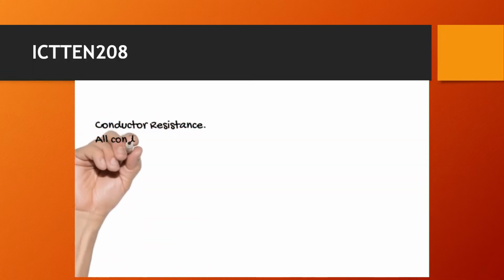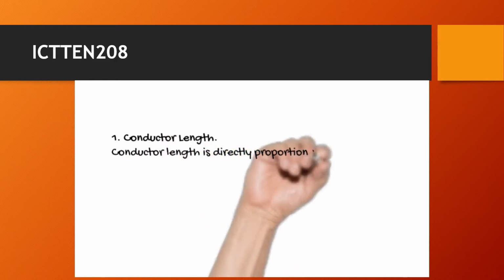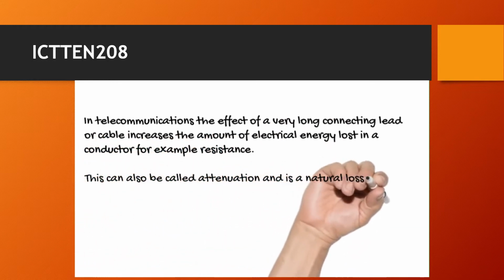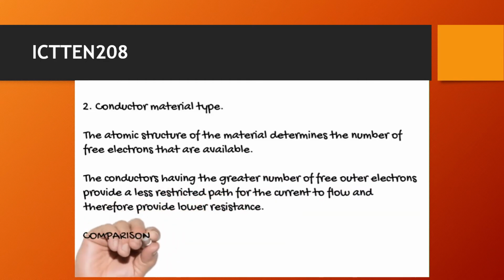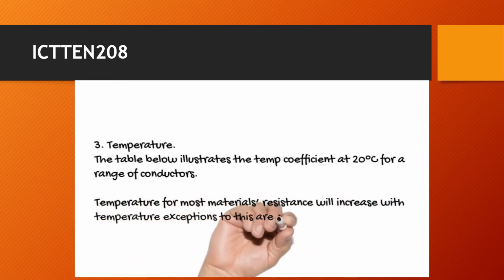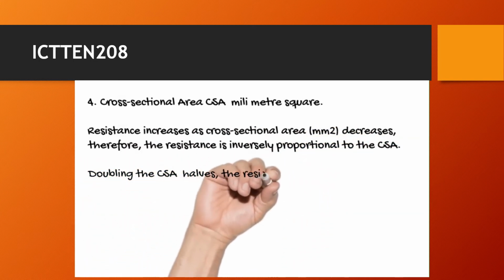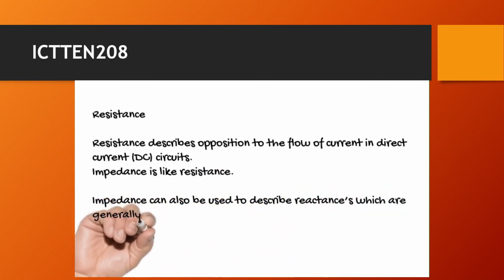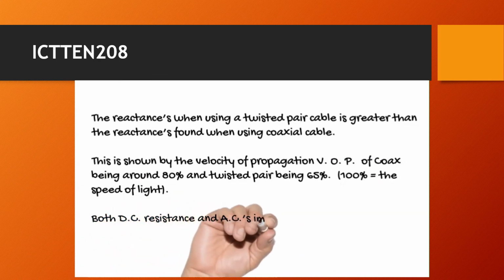ICTTEN208 chapter 6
Looking at Conductor resistance